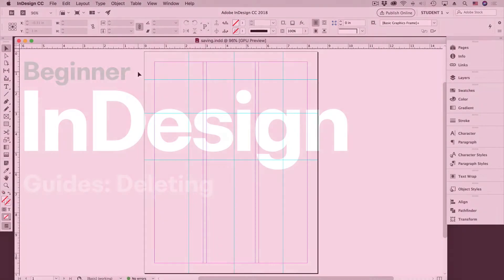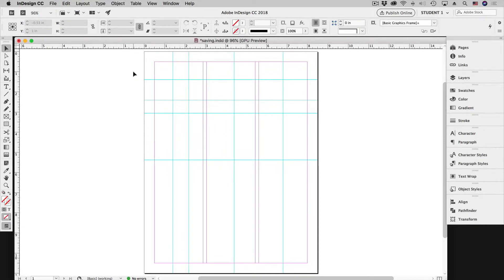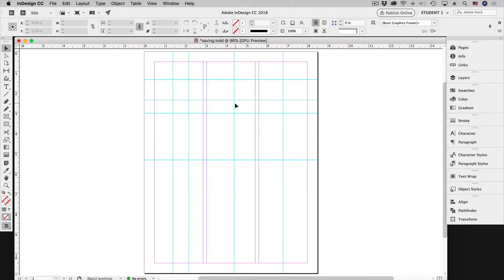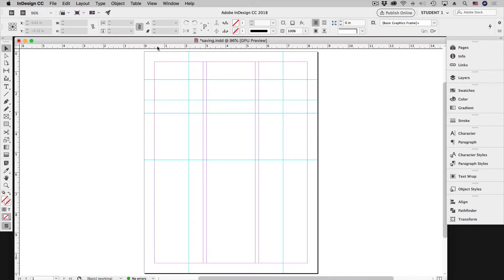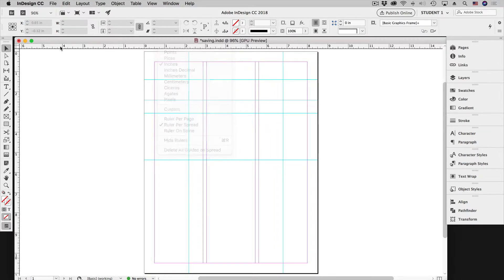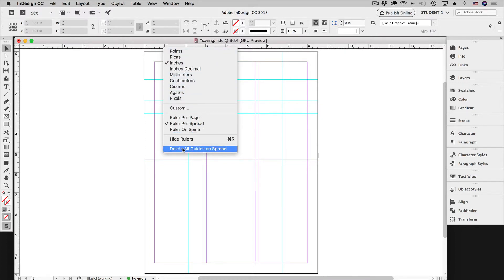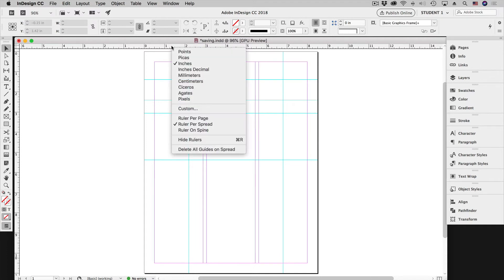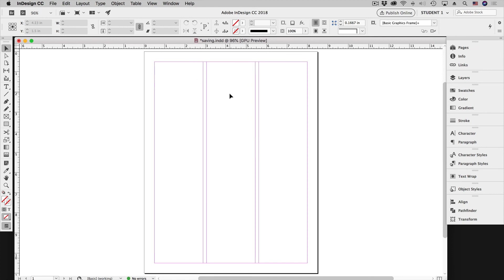InDesign - 06 - Guides: Deleting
InDesign for Beginners: Learn how to delete guides.